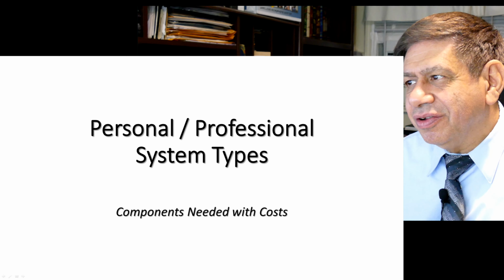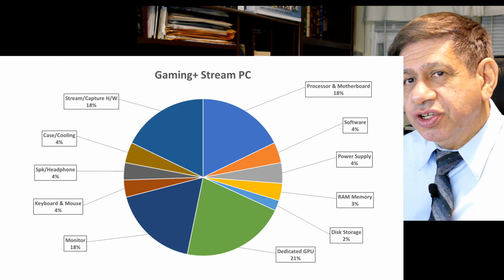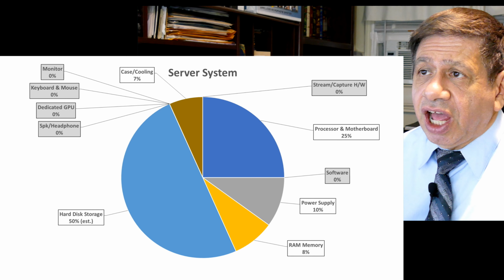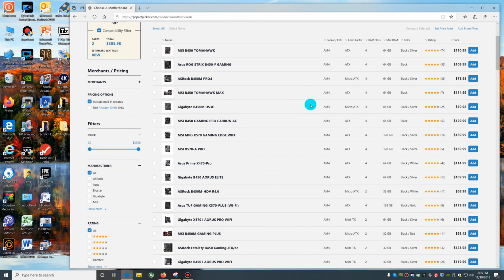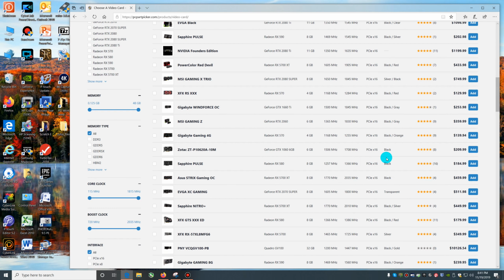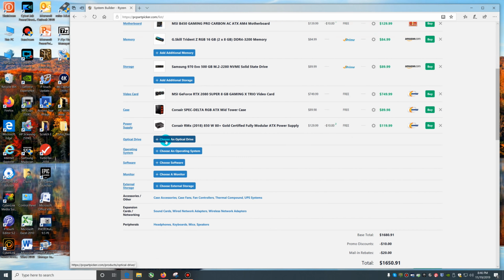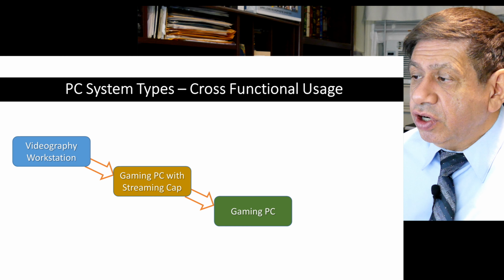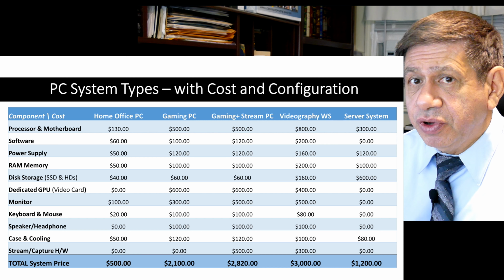How PC Components are Configured for Gaming, Home Office, or Video Editing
This video is a tutorial on how Personal Computers (PCs) created for different purposes and uses are configured in terms of hardware component and the current market cost of those components.  I also show you how to use PCPartPicker  to identify the parts you need (and can afford) when building a PC, as I describe how PCs created for one purpose can be effectively repurposed for a different use or purpose.